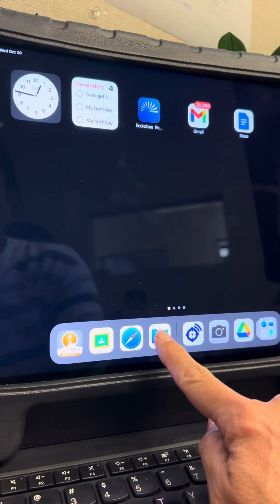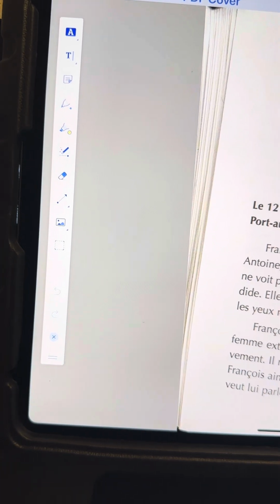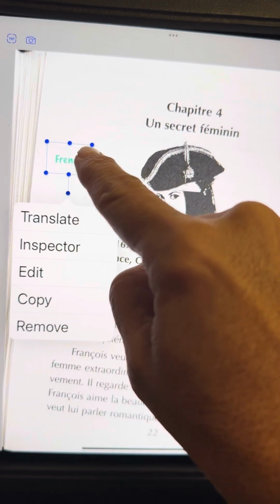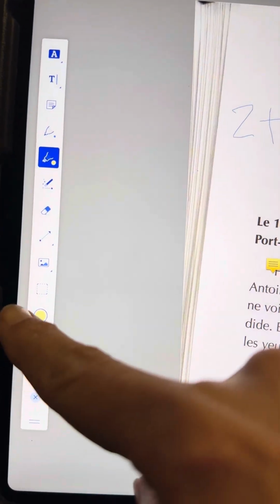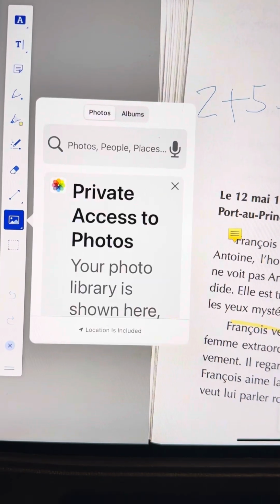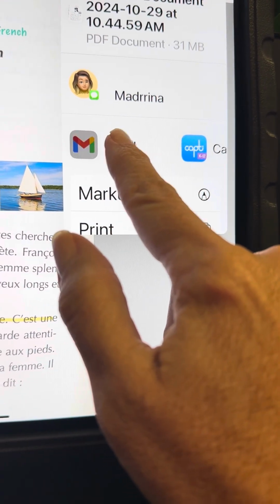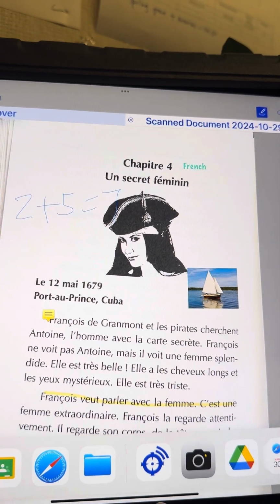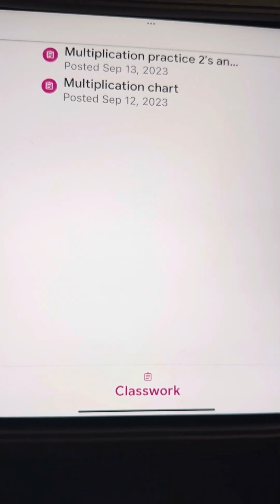October 30, 2024